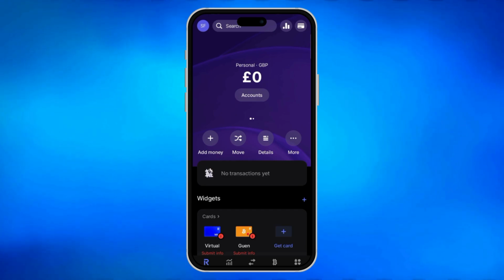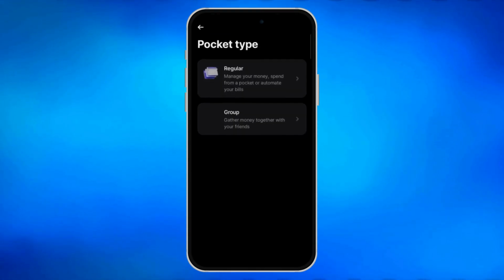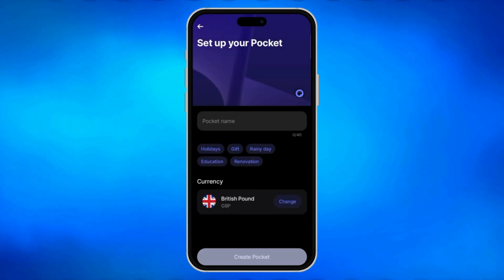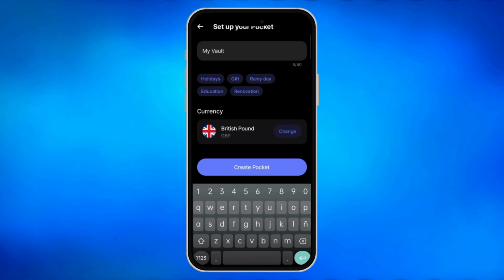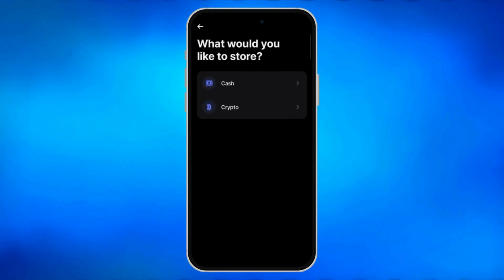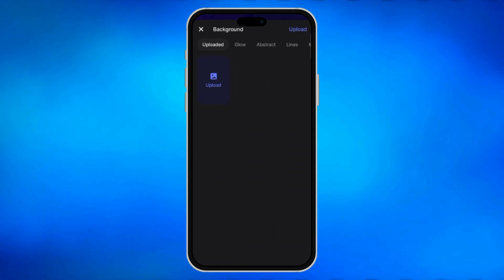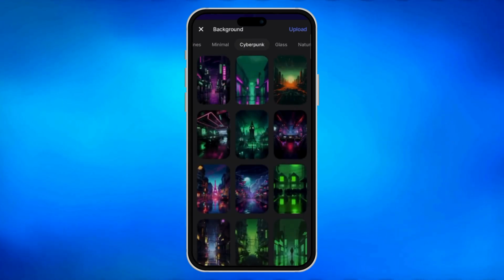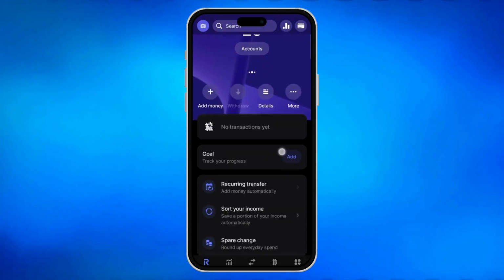How to Create a Vault in Revolut Easy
In this video, I'll show you how to easily create a vault in revolut. The method is very simple and clearly described in the video. By following all the steps in the video, you'll be able to easily learn how to create a vault in revolut made easy